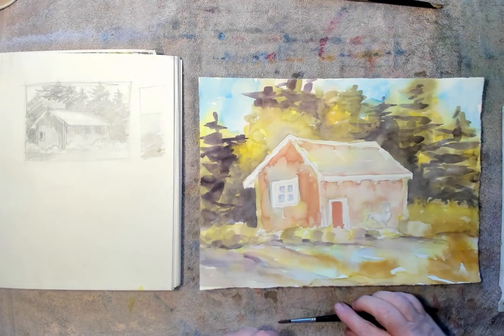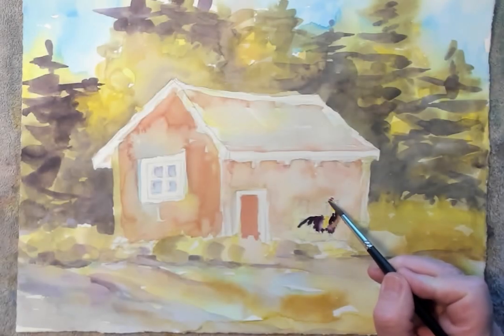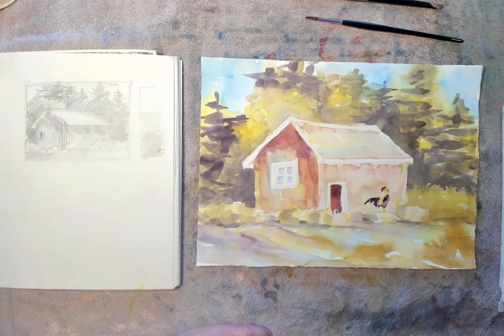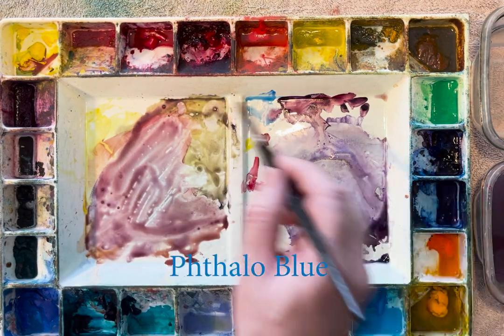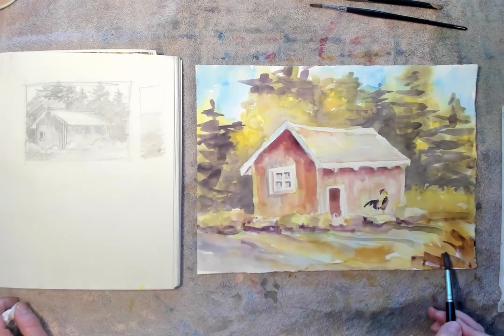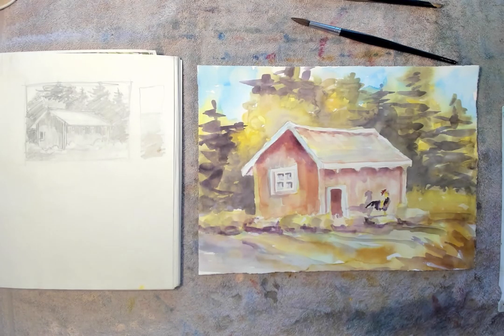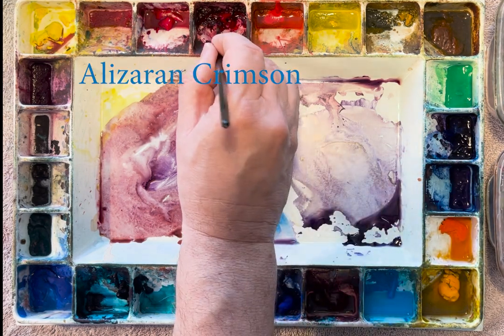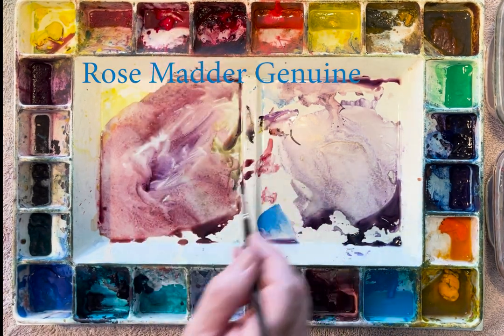Final Darks (chicken coop)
In my final pass on my painting I will add a couple more rounds of darker colours. I feel this is an important step in watercolours that often gets left undone. It's important to have nice rich darks in your painting to bring out the lights of your painting.